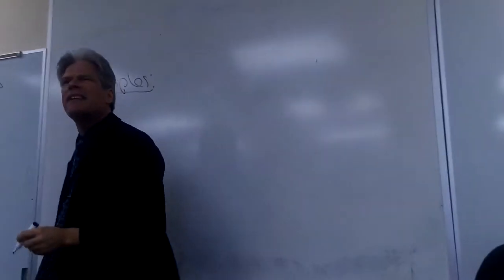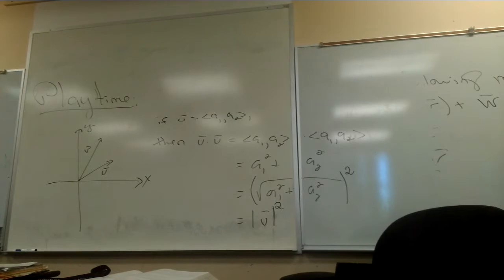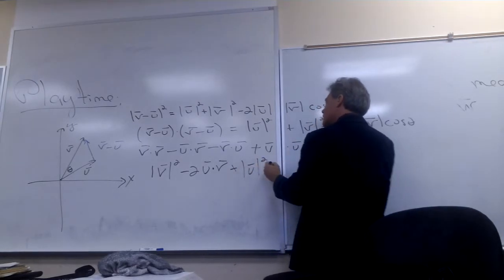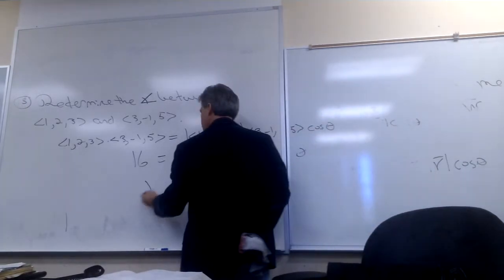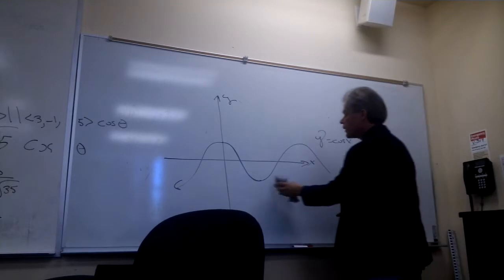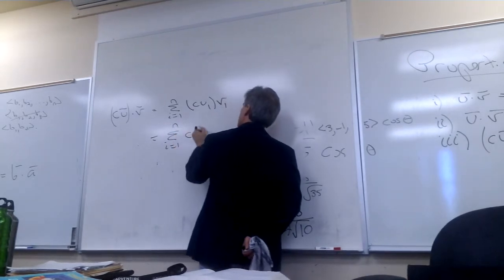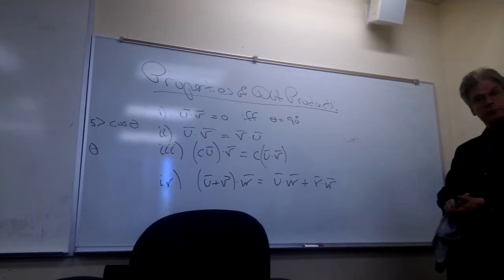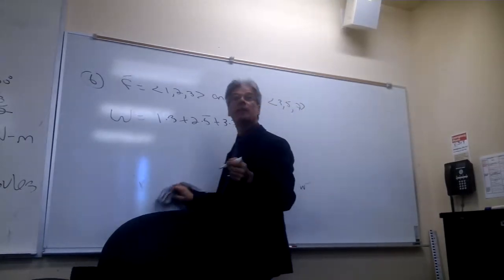math 32 11 3 11 4 part 2